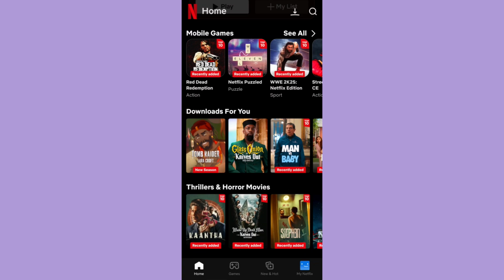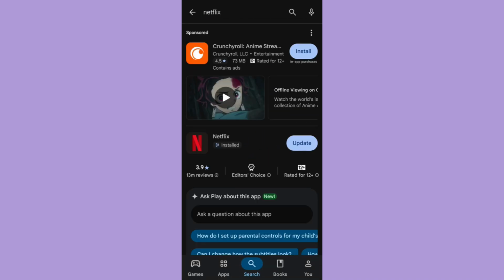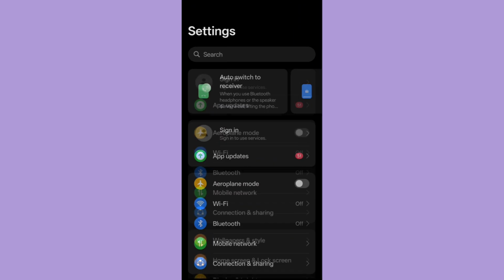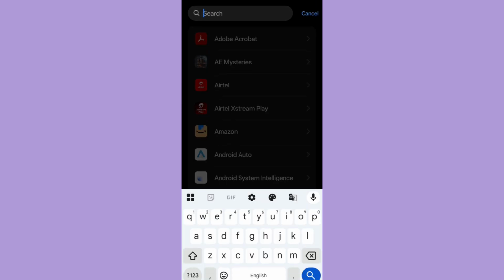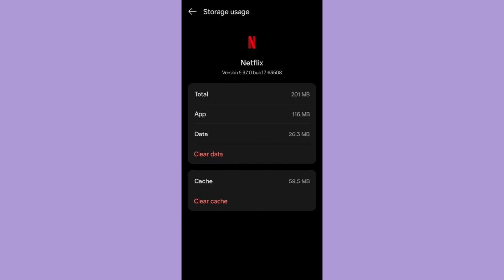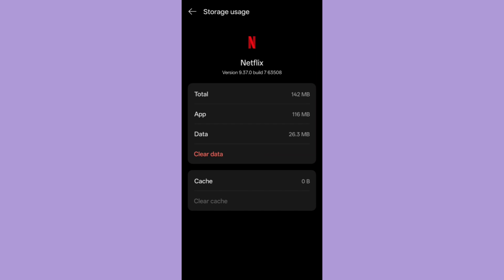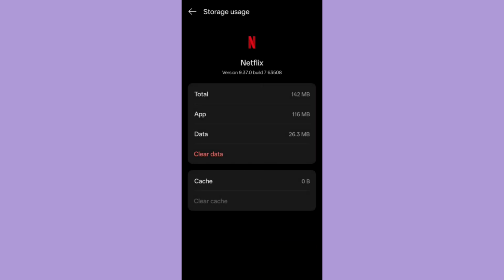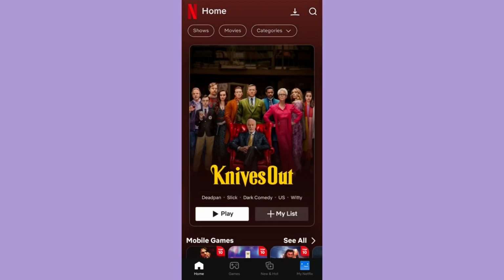How to Fix Red Dead Redemption NETFLIX Not Working Android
How to Fix Red Dead Redemption Netflix Not Working on Android

In this video, we show you how to fix Red Dead Redemption not working on Android via Netflix. Learn how to troubleshoot common issues like the game not opening, crashing, or failing to load. This guide covers checking your Netflix subscription, signing in properly, and other essential steps to get your Red Dead Redemption gaming experience back on track.